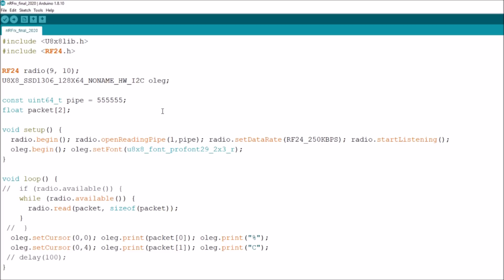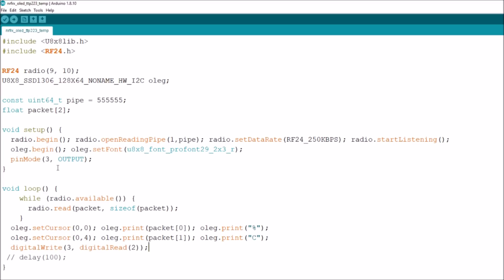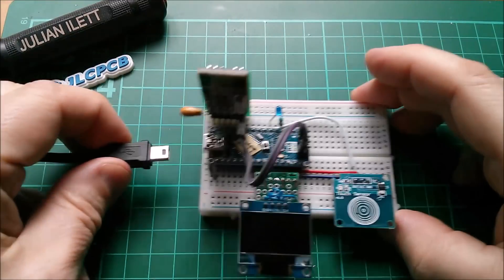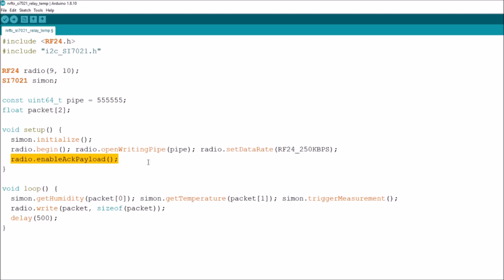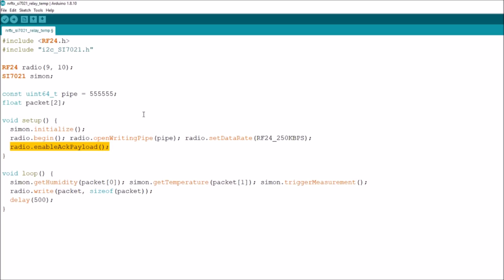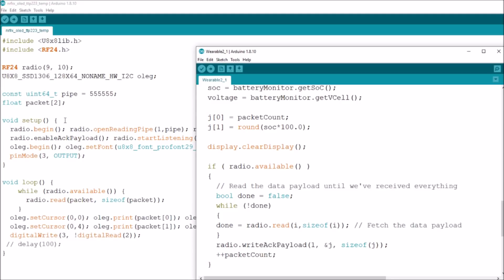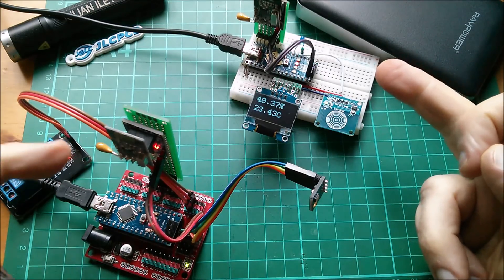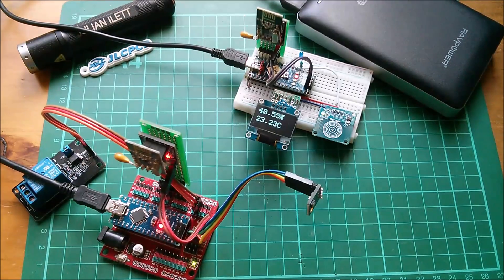It Works! Arduino, Transceiver, OLED, Touch Sensor and Relay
Software for the mouldy shed project has progressed (but still fits on one page). Packet data with temperature and humidity is sent by the transmitter to the receiver. Touch sensor data (to control a ventilation fan) is sent back the other way.